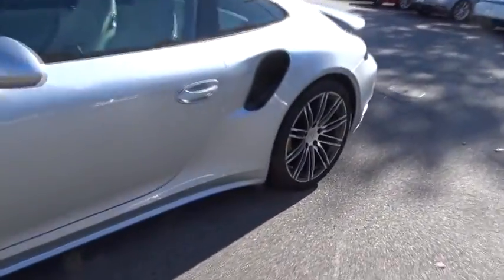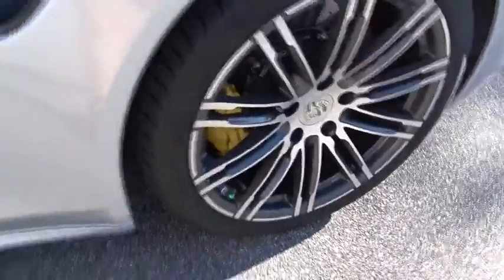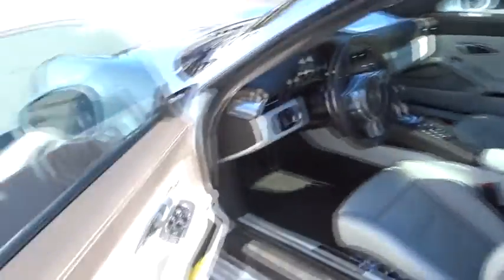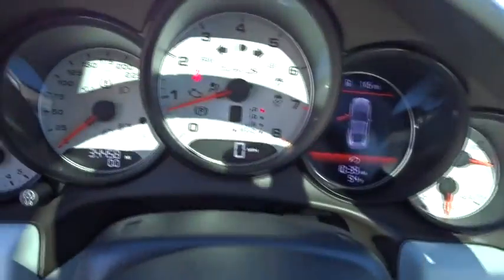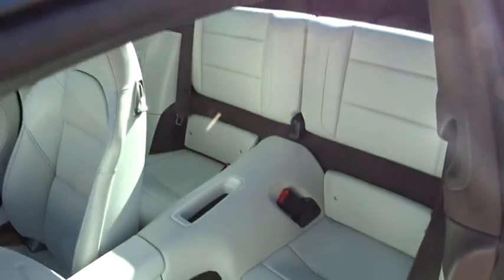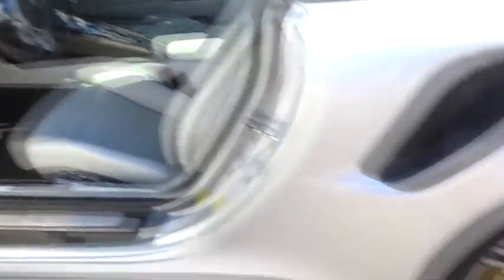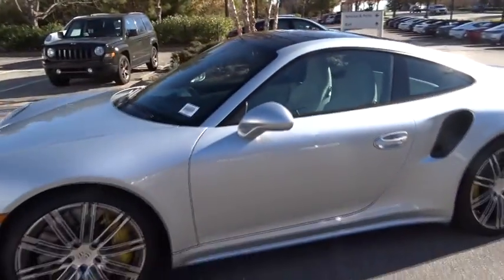2014 Porsche 911 Roswell, Alpharetta, Atlanta, Marietta, Sandy Springs, GA N18283A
Used 2014 Porsche 911
Hennessy Porsche: Servicing Roswell, Georgia near Alpharetta, Atlanta, Marietta, and Sandy Springs, GA
2014 Porsche 911 Turbo S - Stock#: N18283A - VIN#: WP0AD2A93ES167885

Hennessy Porsche
990 Mansell Road

* Burmester(R) High-End Infotainment Package  * Center Console Trim in Leather  * Clear Glass Taillights  * Door brakes with 3 rest positions  * Door-Sill Guards in Stainless Steel, Illuminated  * Electric Slide/Tilt Sunroof in Glass  * Instrument Dials in White  * Leather Interior Package  * Light Design Package  * Luggage Net in Passenger Footwell  * ParkAssist (Front and Rear) incl. Reversing Camera  * Porsche Crest on Headrests  * Porsche Doppelkupplung (PDK)  * Porsche Entry & Drive  * Power Steering Plus  * Preparation Door-Sill Guards, Illuminated  * Seat Heating (Front)  * Seat Ventilation (Front)  * Smoking Package  * Storage Compartment Lid with Porsche Crest  * Two-Tone Leather Interior  * 20 911 Turbo Wheels
Perimeter Alarm,Redundant Digital Speedometer,Engine Immobilizer,18-Way Adaptive Sport Seats Plus w/Memory Pkg Left,Power Fuel Flap Locking Type,Trip Computer,Remote Releases -Inc: Power Cargo Access,Front Center Armrest,Power 1st Row Windows w/Driver And Passenger 1-Touch Up/Down,Sport Leather/Metal-Look Steering Wheel,Memory Function -inc: driver's seat settings,Delayed Accessory Power,Carpet Floor Trim,Gauges -inc: Speedometer  Odometer  Oil Pressure  Engine Coolant Temp  Tachometer  Turbo/Supercharger Boost  Oil Level  Oil Temperature  Trip Odometer and Trip Computer,Memory Settings -inc: Door Mirrors and Steering Wheel,Illuminated Locking Glove Box,18-Way Adaptive Sport Seats Plus w/Memory Package -inc: electric adjustment of side bolsters  seat backrest  seat height  fore/aft position  cushion tilt angle and depth  and lumbar support,Leather Seat Trim,Leather Door Trim Insert,Remote Keyless Entry w/Integrated Key Transmitter  2 Door Curb/Courtesy  Illuminated Entry and Illuminated Ignition Switch,Radio: Porsche Communication Management (PCM) -inc: BOSE surround sound system  universal audio interface (AUX-IN) in the glove box compartment for connection to audio sources  operated through external device  HomeLink  extended DVD navigation module  and telephone preparation for mobile phone (Bluetooth),Full Floor Console w/Covered Storage  Mini Overhead Console  Rear Console w/Storage and 3 12V DC Power Outlets,Fade-To-Off Interior Lighting,Analog Display,Full Carpet Floor Covering -inc: Carpet Front And Rear Floor Mats,Front Map Lights,Day-Night Auto-Dimming Rearview Mirror,Cargo Space Lights,Fixed Rear Windows,Cargo Features -inc: Spare Tire Mobility Kit,Integrated Navigation System,Power Tilt/Telescoping Steering Column,385w Premium Amplifier,Driver Foot Rest,Interior Trim -inc: Carbon Fiber Instrument Panel Insert  Carbon Fiber Door Panel Insert  Carbon Fiber Console Insert and Metal-Look Interior Accents,Window Grid Diversity Antenna,Leather/Metal-Look Gear Shift Knob,12 BOSE Speakers,Sport Front Seats w/Leather Back Material,Dual Zone Front Automatic Air Conditioning,Outside Temp Gauge,Driver And Passenger Visor Vanity Mirrors w/Driver And Passenger Illumination,FOB Controls -inc: Trunk/Hatch/Tailgate and Windows,3 12V DC Power Outlets,Radio w/Seek-Scan  Compatible Remote CD  Clock  Speed Compensated Volume Control  Radio Data System  DVD-Audio and External Memory Control,Digital Signal Processor,Power Door Locks w/Autolock Feature,18-Way Adaptive Sport Seat Plus w/Memory Pkg Right,Fixed Front Head Restraints,Front Cupholder,2 LCD Monitors In The Front,Full Alcantara Simulated Suede Headliner,50-50 Folding Bucket Front Facing Fold Forward Seatback Rear Seat,Valet Function,Air Filtration,Driver And Passenger Door Bins,Cruise Control,Automatic Rear Locking Differential,Gas-Pressurized Shock Absorbers,Transmission w/Driver Selectable Mode  Sequential Shift Control w/Steering Wheel Controls and Oil Cooler,Electric Power-Assist Speed-Sensing Steering,Engine: 3.8L BiTurbo Charged 6 Cylinder,Front And Rear Active Anti-Roll Bars,Multi-Link Rear Suspension w/Coil Springs,18 Gal. Fuel Tank,4-Wheel Disc Brakes w/4-Wheel ABS  Front And Rear Vented Discs  Brake Assist  Hill Hold Control  Ceramic Discs and Electric Parking Brake,Automatic w/Driver Control Ride Control Sport Tuned Adaptive Suspension,3.44 Axle Ratio,Transmission: 7-Speed Porsche Doppelkupplung (PDK) -inc: dual-mass flywheel,Permanent Locking Hubs,Engine Oil Cooler,Engine Auto Stop-Start Feature,Strut Front Suspension w/Coil Springs,4387# Gvwr,95-Amp/Hr 520CCA Maintenance-Free Battery,Full-Time All-Wheel Drive,Electro-Mechanical Limited Slip Differential,120 Amp Alternator,Dual Stainless Steel Exhaust w/Dark Chrome Tailpipe Finisher,Galvanized Steel/Aluminum Panels,